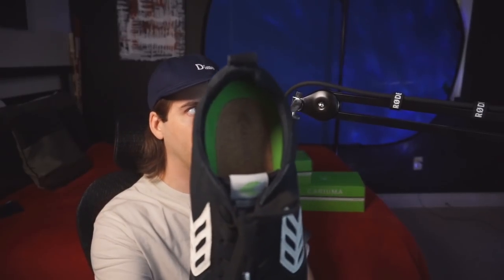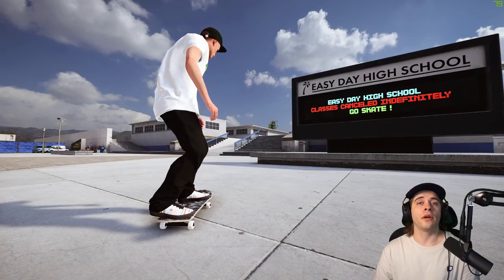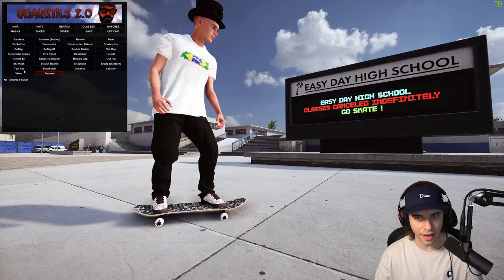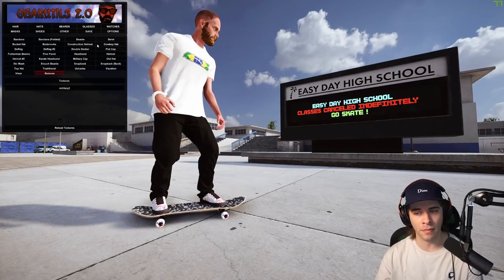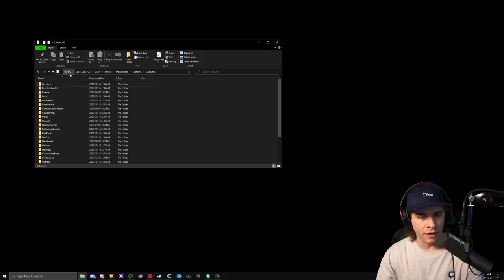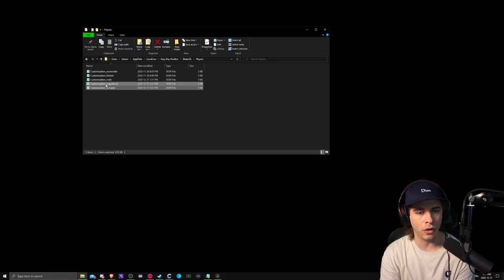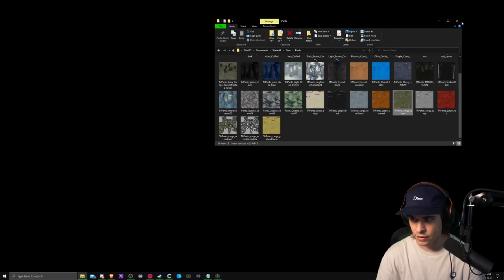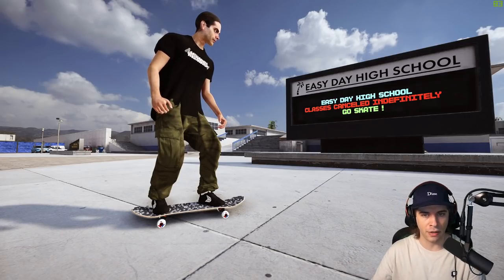How To FULLY CUSTOMIZE Your Character In Skater XL | Baggy Pants, Gear Mod, Face Scan, and more!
All my stats, settings, mods, and more available in my Discord!

Timestamps:
0:00 - When it starts
0:58 - Intro
1:56 - Downloading custom gear/skins from the Mod Browser
2:24 - Placing custom gear/skins into your 'Gear' folder [PC]
3:40 - Gear Utilities Mod by DawgVinci (Custom hair and accessories) [PC]
6:26 - Custom Skin (Face and tattoo scan) by Thumbflick + socks [PC]
7:20 - Adding Pro gear to your custom character (Skinny jeans, baggy pants, etc.) [PC]
14:45 - Outro

Today we go over every single way you are able to customize your character in Skater XL. This guide includes basic customization tips for all platforms with also an in-depth look at some more advanced modding techniques on PC to get your character to look absolutely perfect! Links below to everything you'll need.

Note: This is also the same Discord where you can get your custom textures.

(Adjusts board/truck/wheel size and shape)

Thumbflick's Discord where you can inquire about getting your own face/tattoos in the game ($35 USD)
Please note that these are first come first serve and are likely in high demand!